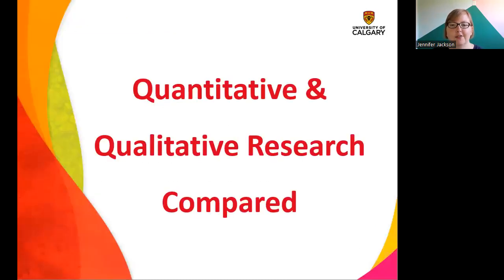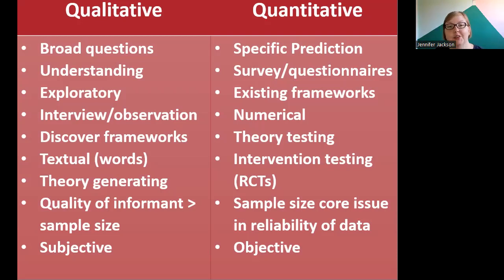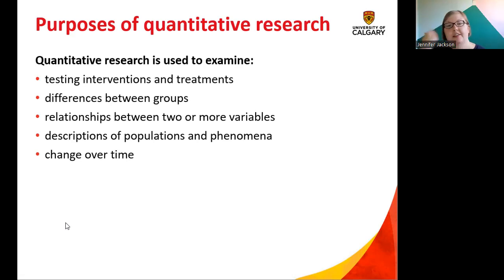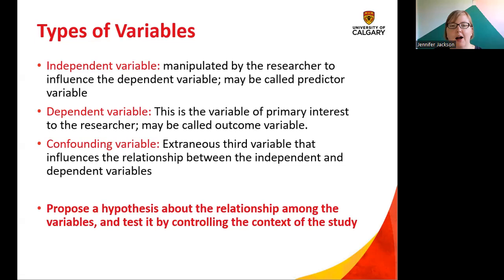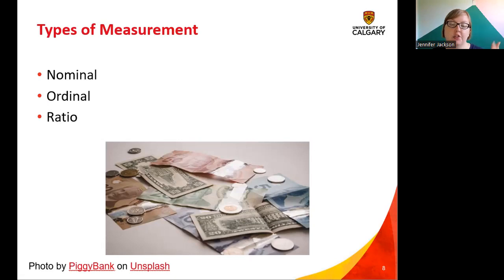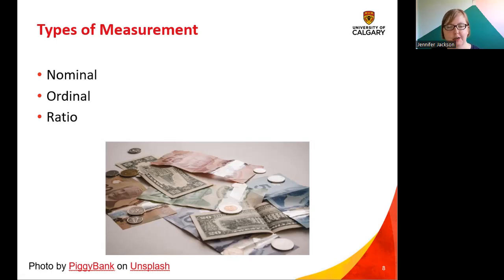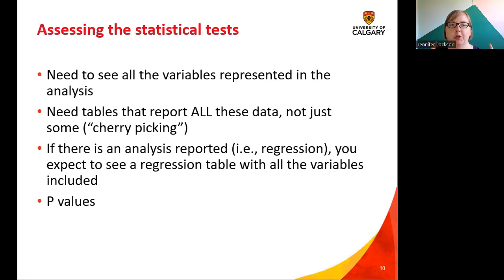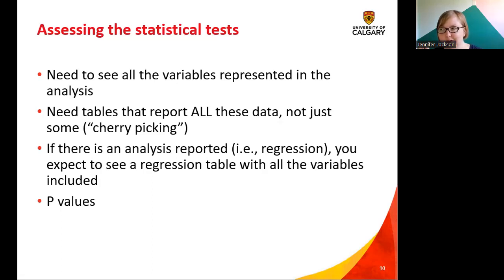Intro to Quantitative Research Part 1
This video covers the differences between qualitative and quantitative research, as well as basic considerations for all quantitative studies.